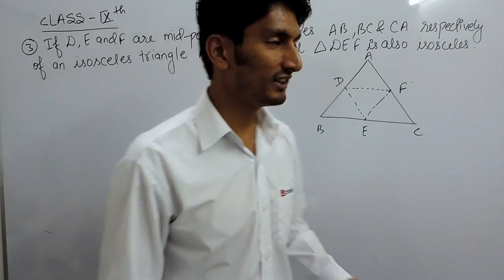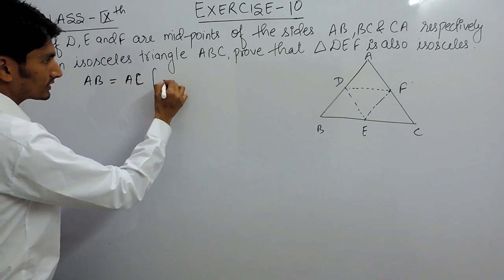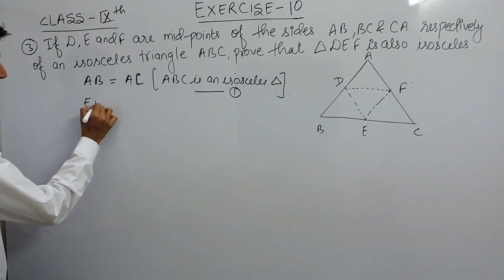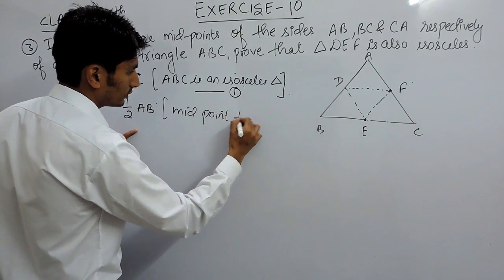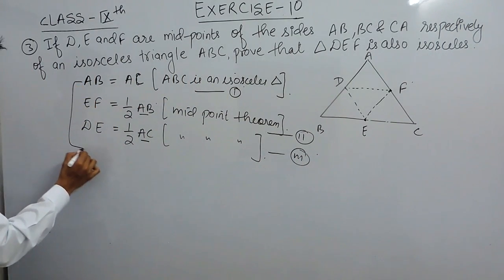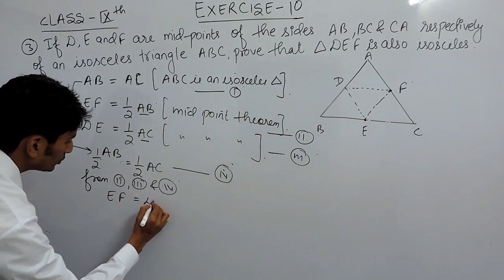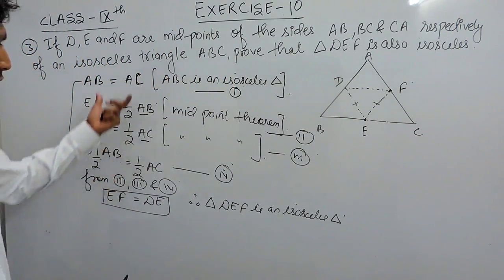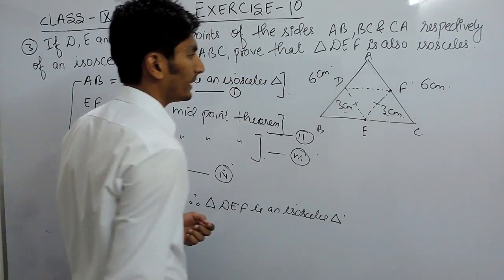Question 4 - Class 9th Maths ML Agarwal Solution ICSE Exercise 10